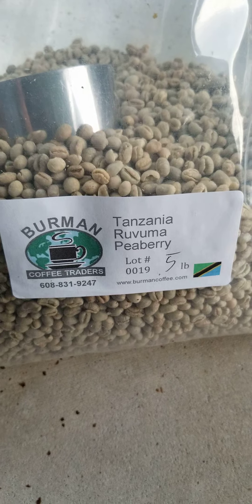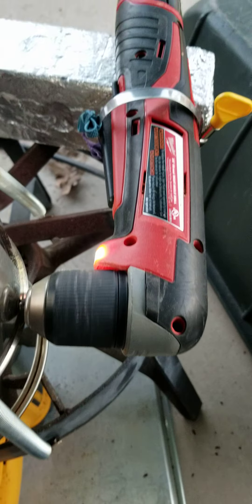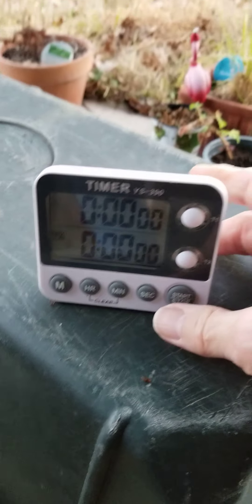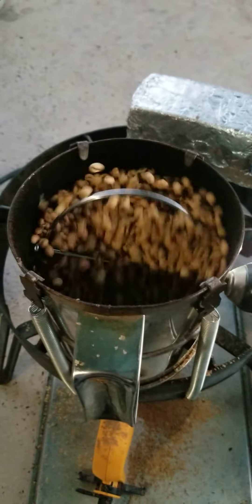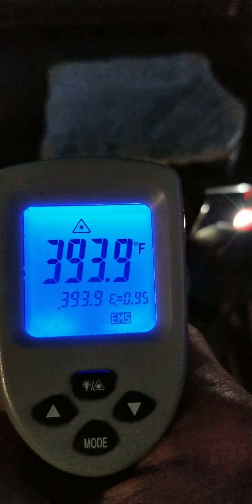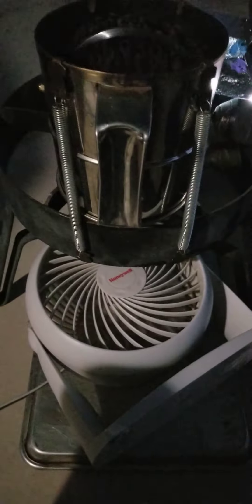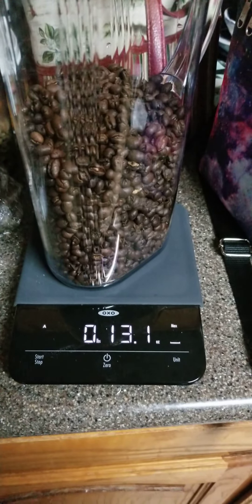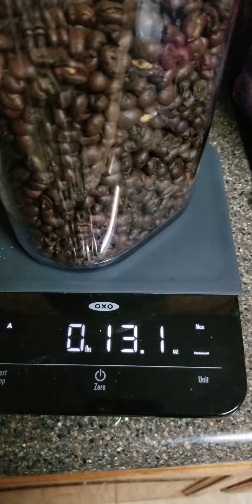DYI HOME COFFEE BEAN ROASTING HEAT GUN METHOD